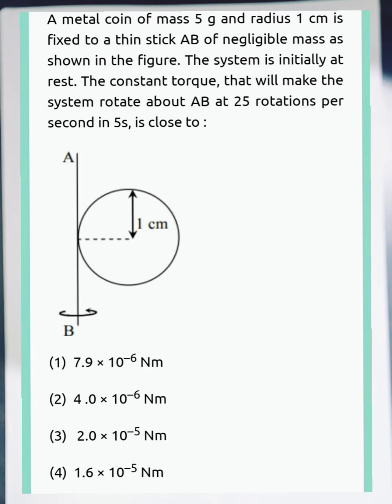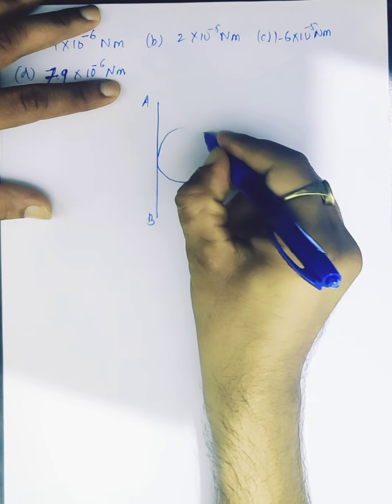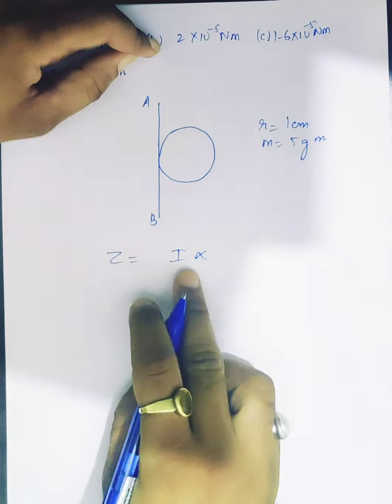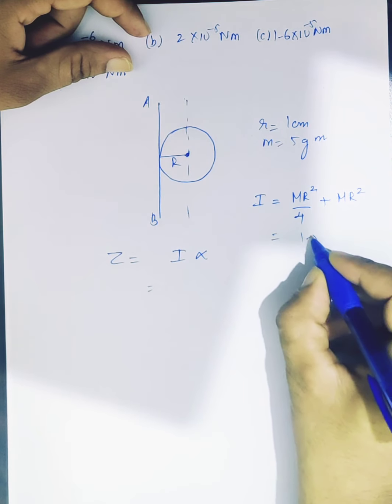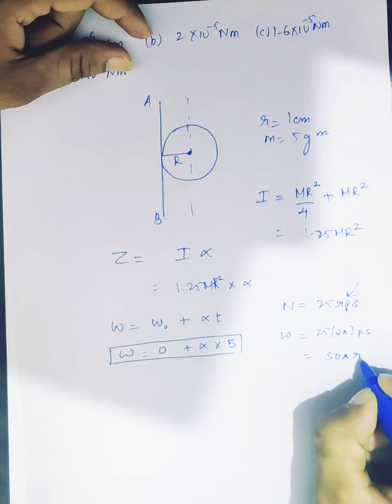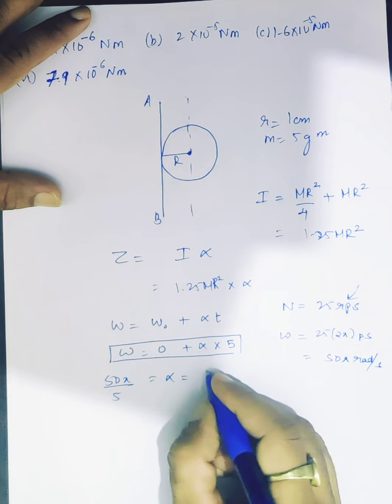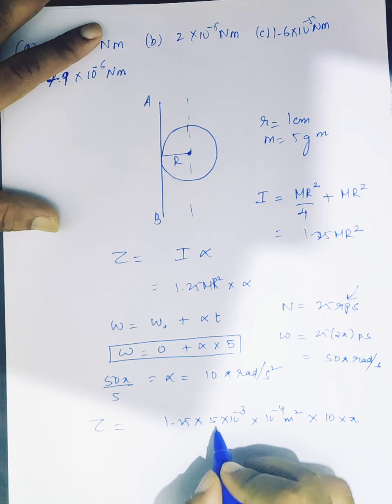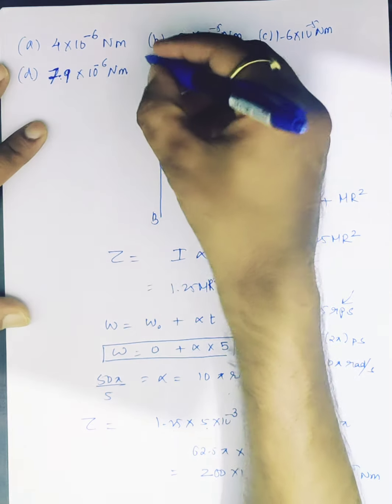JEE MAINS 2019 10th april (evening) physics solutions| ROTATIONAL MOTION 24